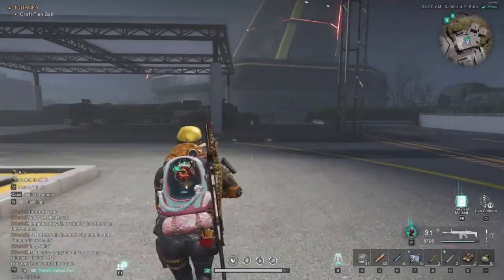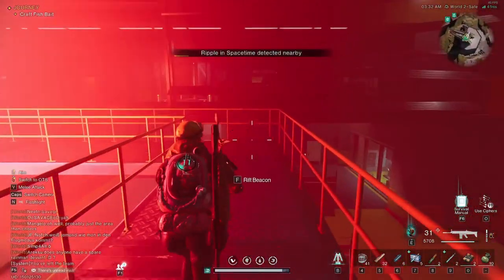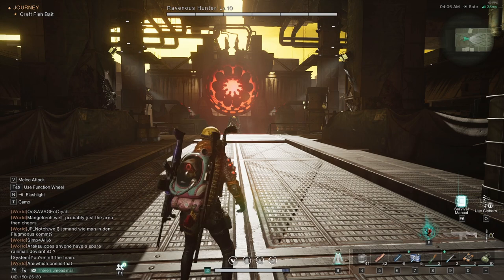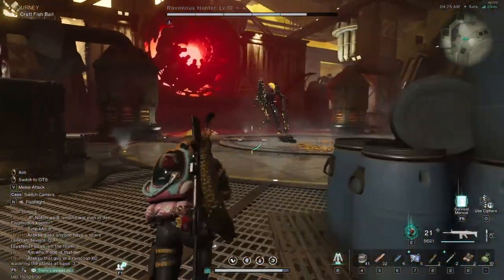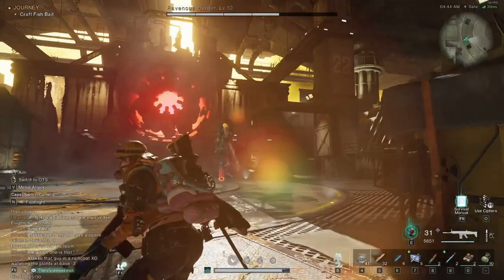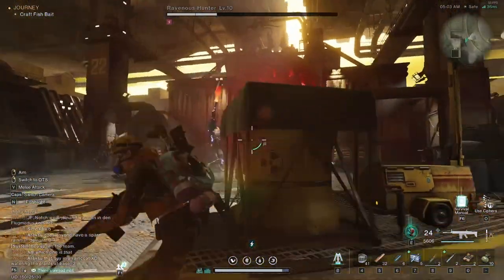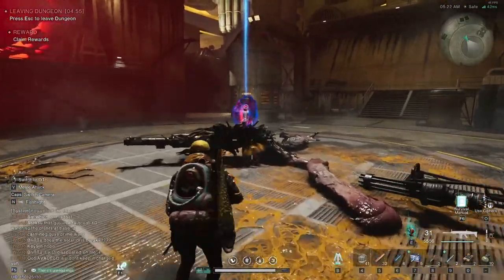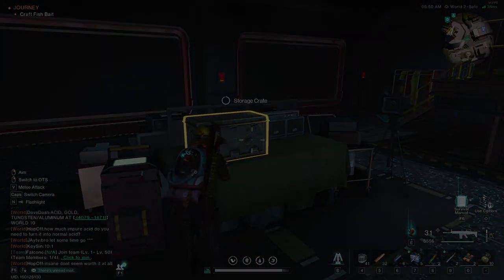Defeating Ravenous Hunter - Solo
Talking about the pattern and best places to be during your first monolith (Monolith of Greed) In Once Human!

00:00 - Introduction
00:28 - Animation
01:32 - Fight

(Once Human Content Creator Code : the-o-b3b98fa)